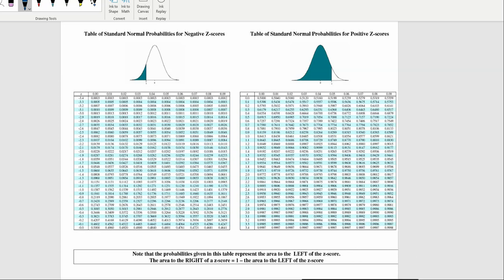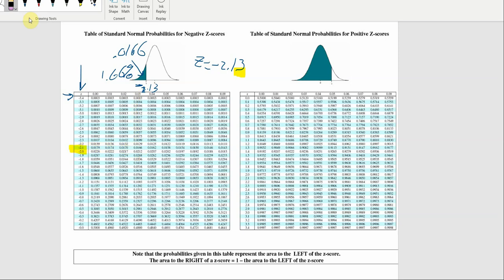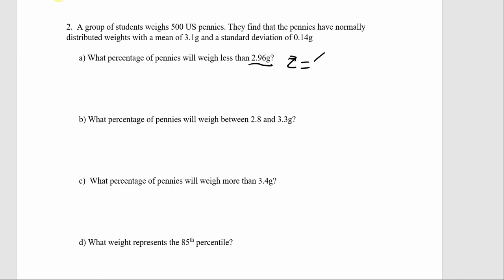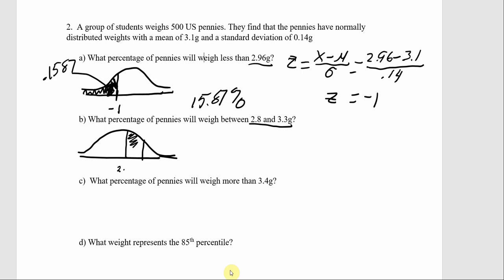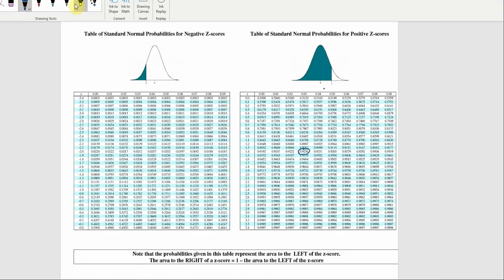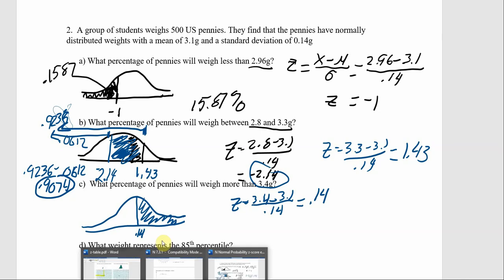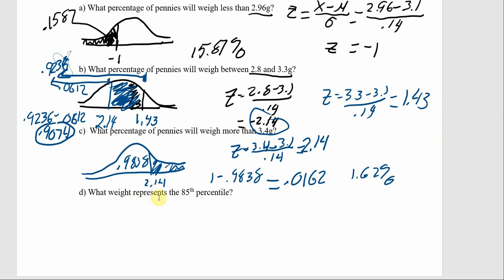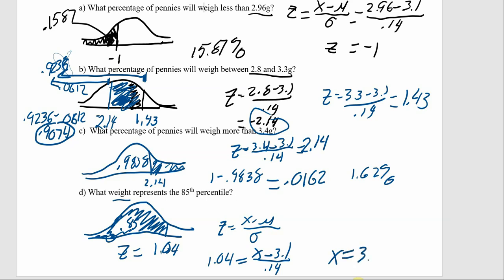Day31 Alg II H